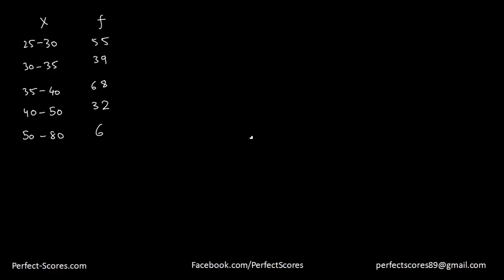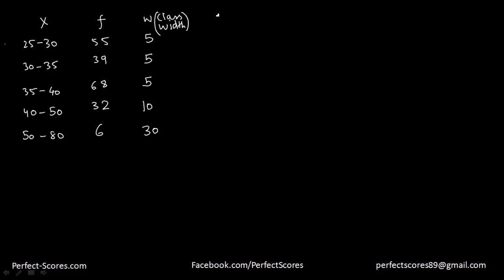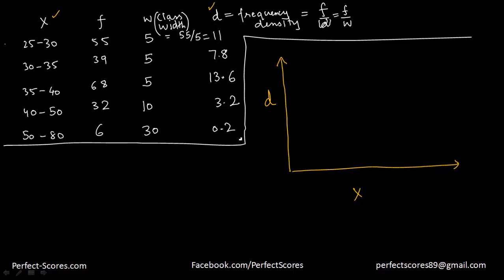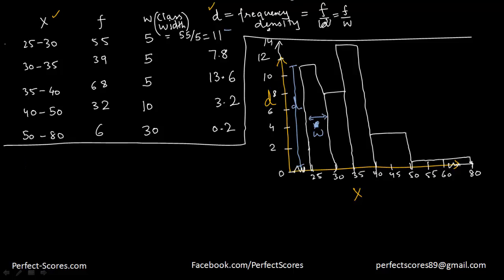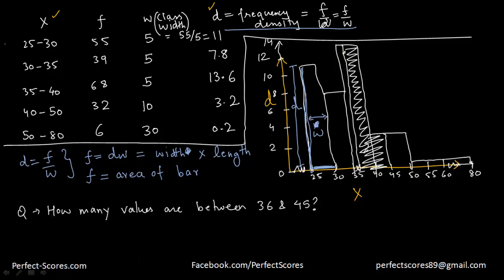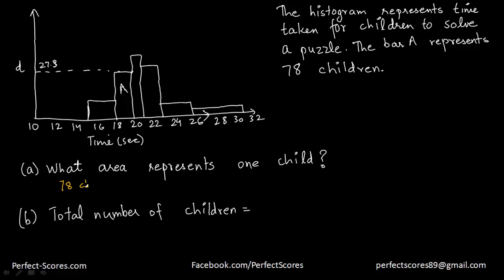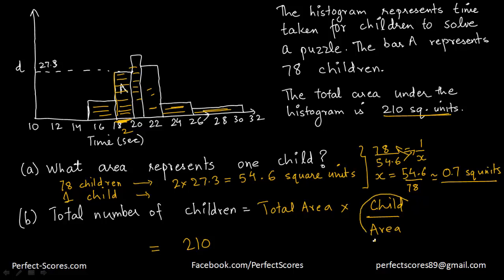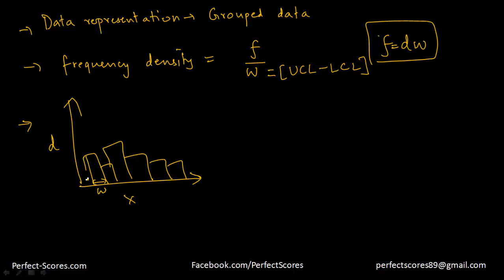Introduction to Histograms - Representation of Data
This video explains the concept of histograms and explains how to represent grouped data with histograms. It is tested in exams such as IB, Edexcel, CBSE and other standardized tests.